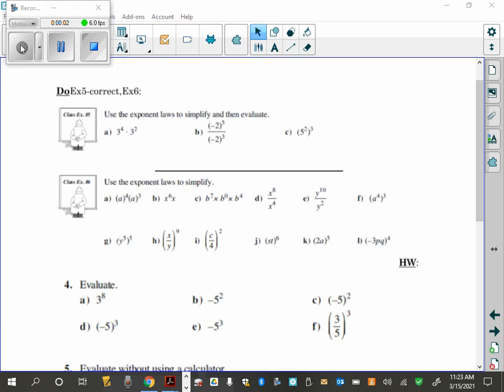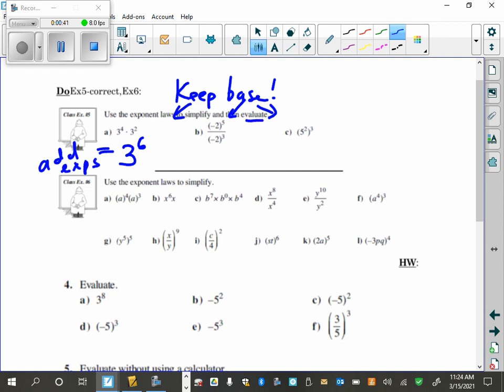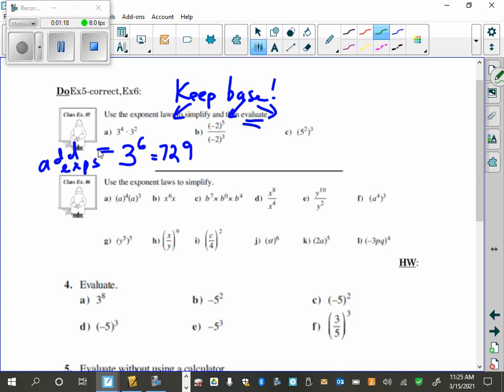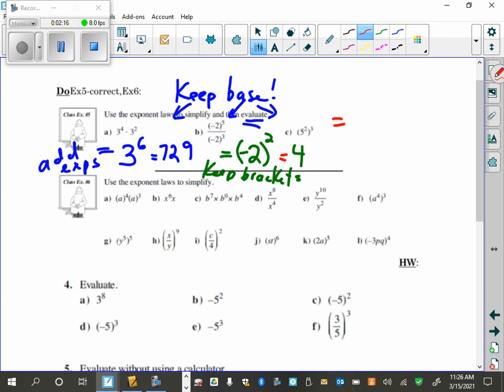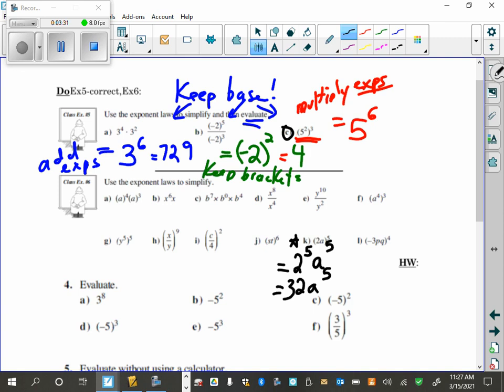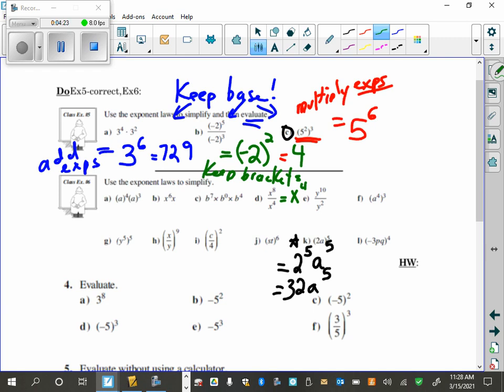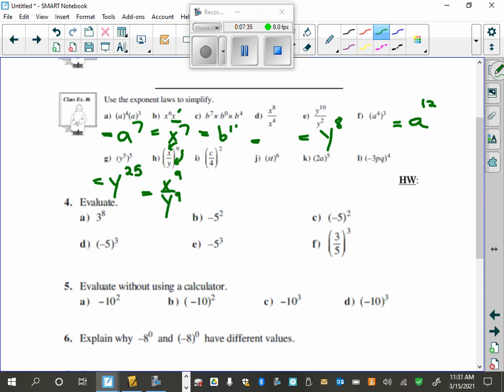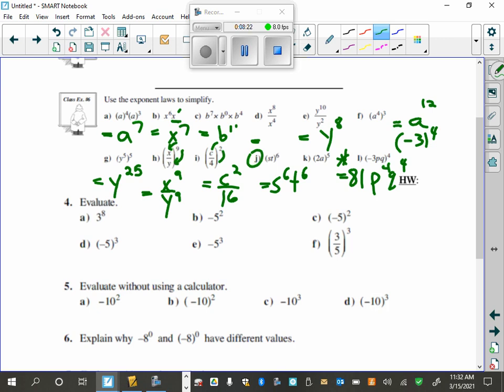Math 10AP Exponent Laws